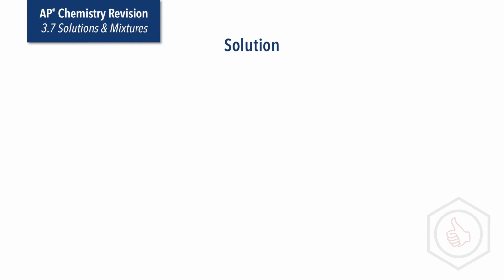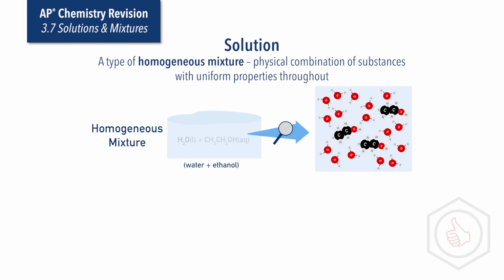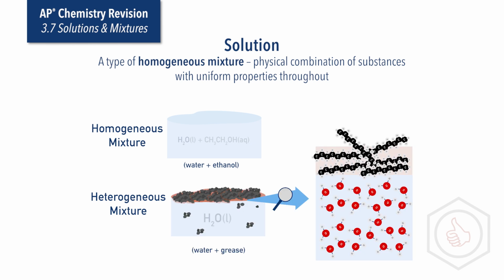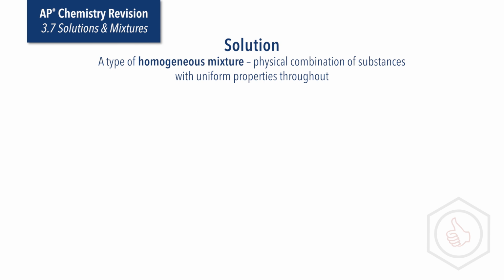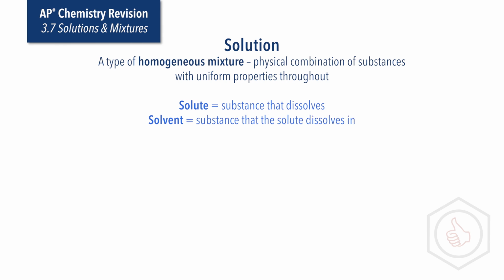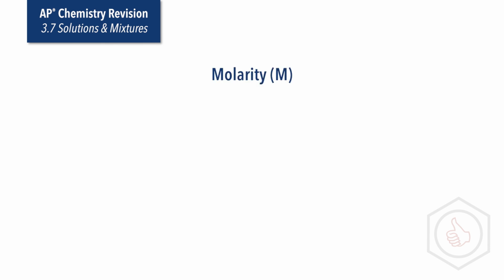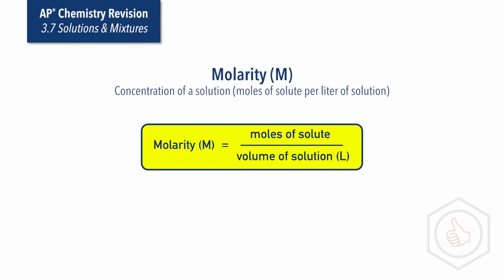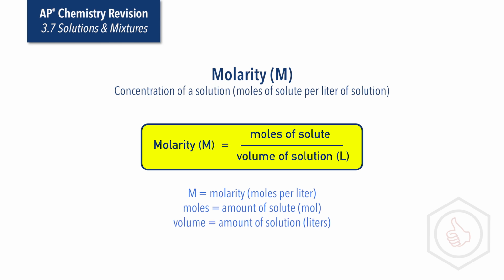AP Chemistry 3.7 – Solutions and Mixtures | Revision Video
Understand the difference between homogeneous and heterogeneous mixtures, what solutes and solvents are, and how to use the molarity formula:
M = moles of solute / volume of solution (L)

Includes quick exam tips on units, rearranging equations, and avoiding common mistakes.